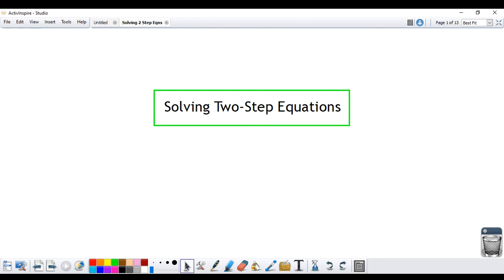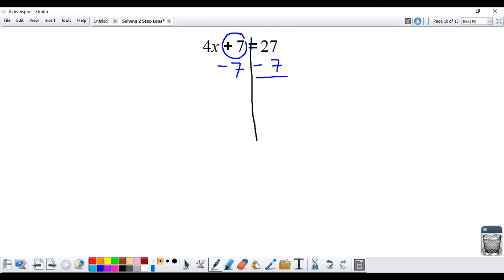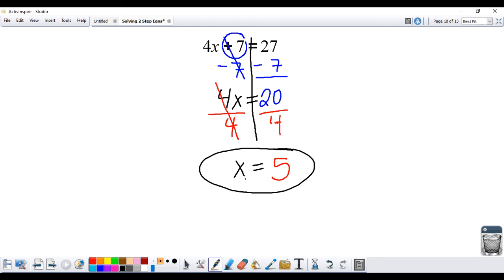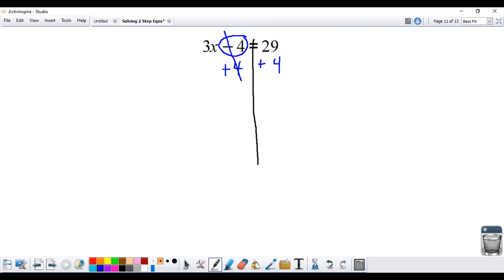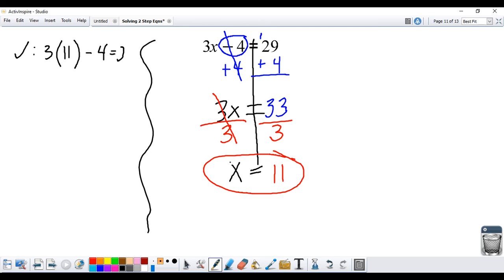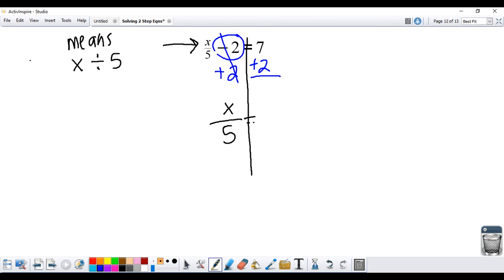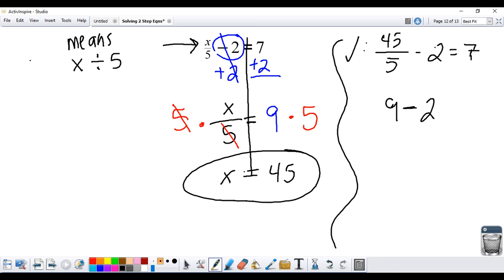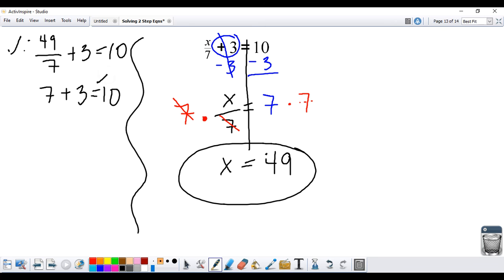Solving Two-Step Equations